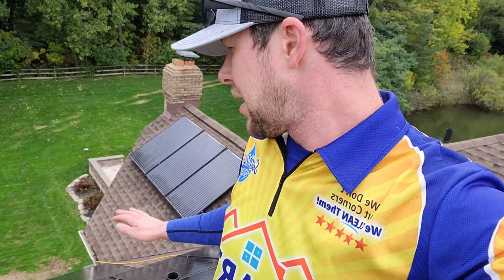washing solar panels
Dirty house??
let us take care of your exterior cleaning needs this year:)

Fogarty Services is offering HUGE savings in the month of❗
With every house wash purchase, we are offering a free exterior window wash on all house wash packages!!!
  So call and reserve your spot today. Let Fogarty Services clean your house for an affordable price.

Call today to get a FREE estimate
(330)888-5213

Window Cleaning
House Wash
Gutter Cleaning
Roof Wash

Driveway & Patio Cleaning
And more...

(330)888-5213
chagrin falls, Agoura, solon, Bainbridge ohio